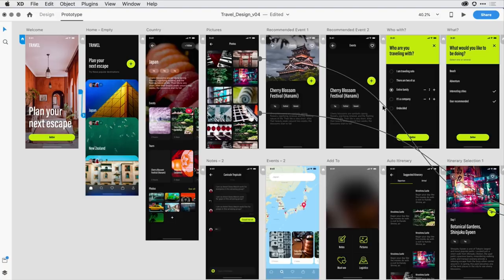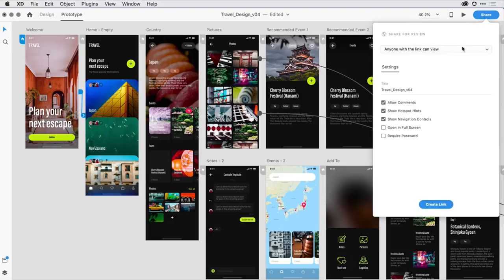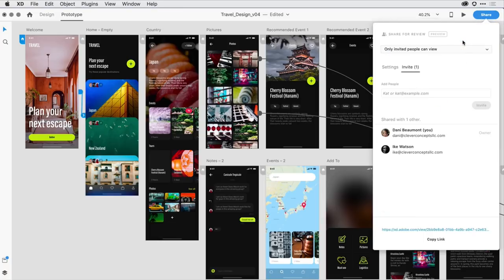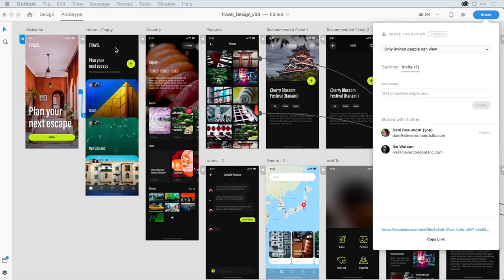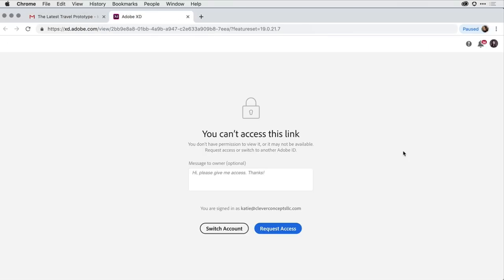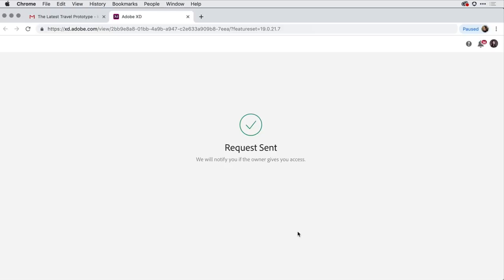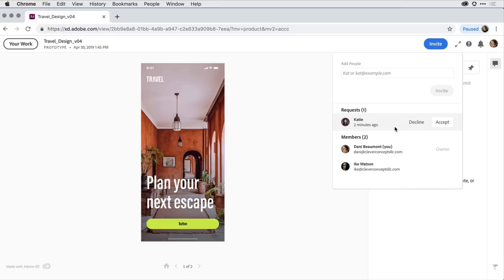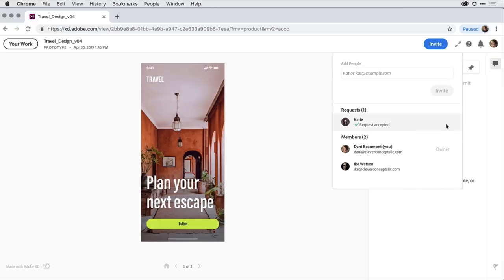Request Access to Private Prototypes and Design Specs – Adobe XD Release May 2019 | Creative Cloud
In this release of Adobe XD you can now request access to a privately shared prototype or design spec. From there the owner of the link can approve or deny the access request.

Learn more about what's included in the May 2019 release of Adobe XD